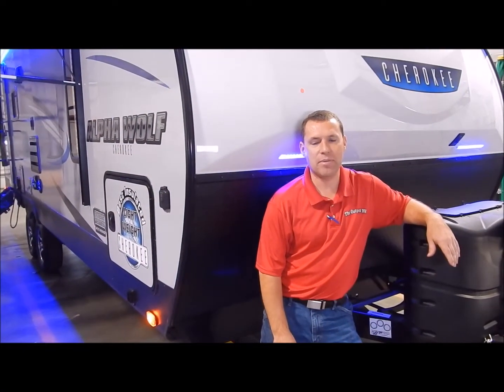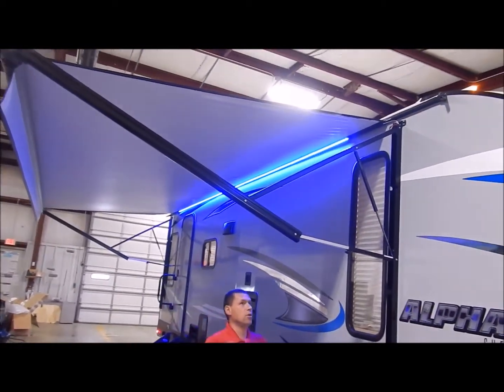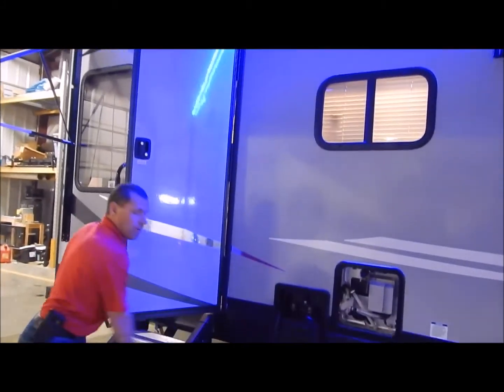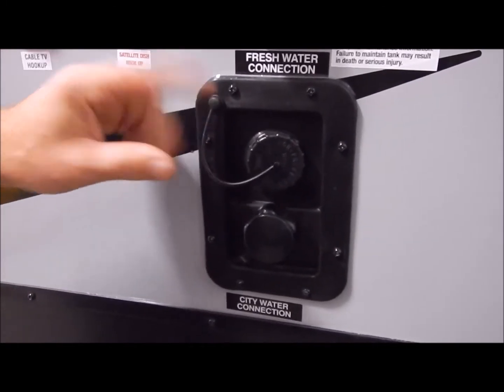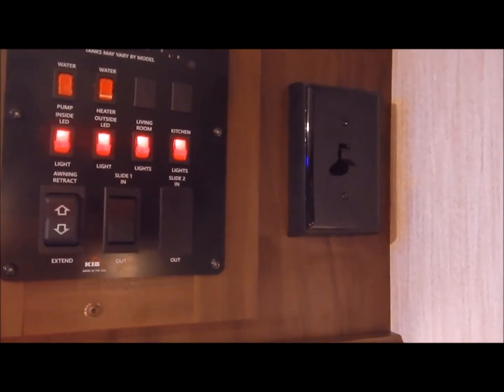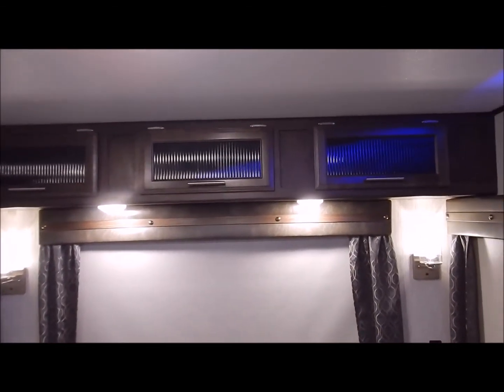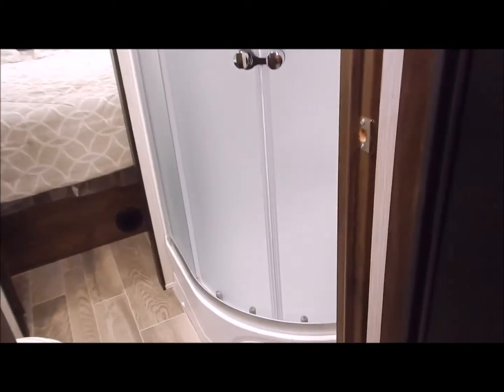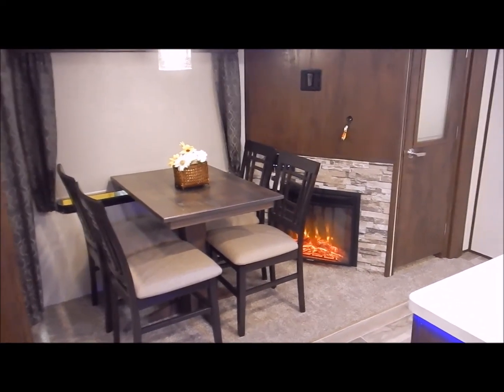2019 Alpha Wolf 23RD Travel Trailer